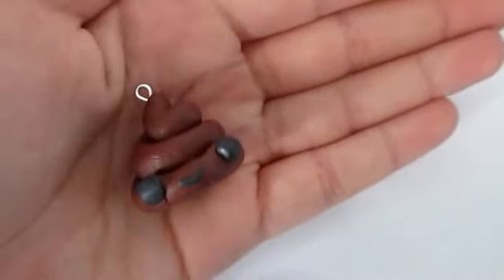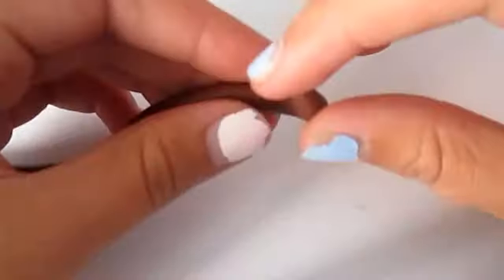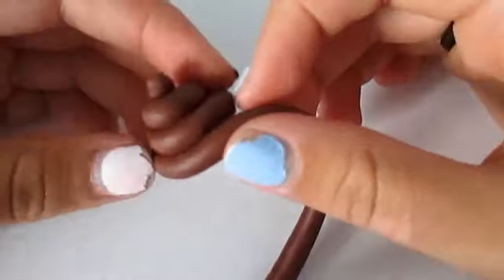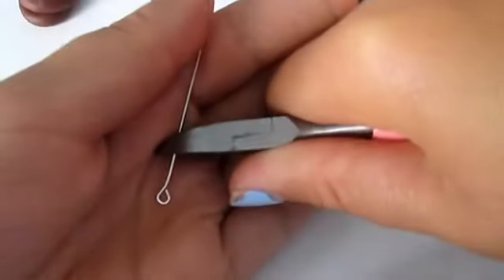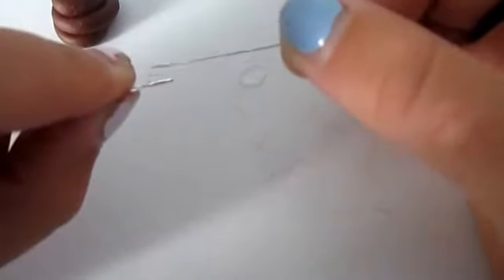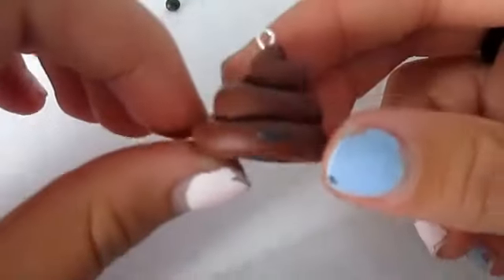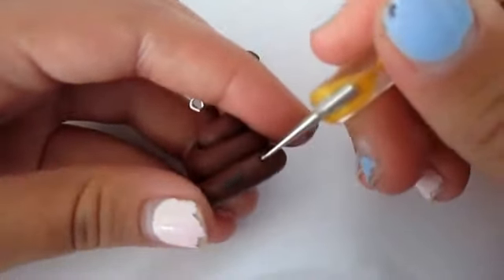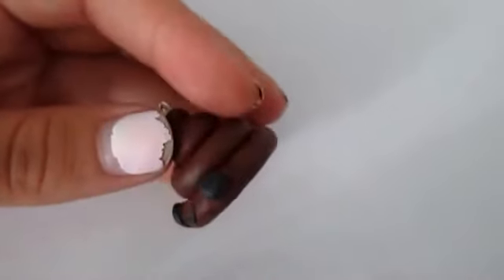How To Make A Polymer Clay Poop Charm💩